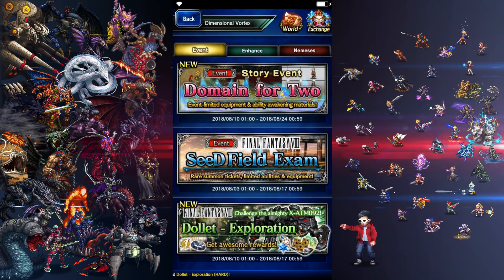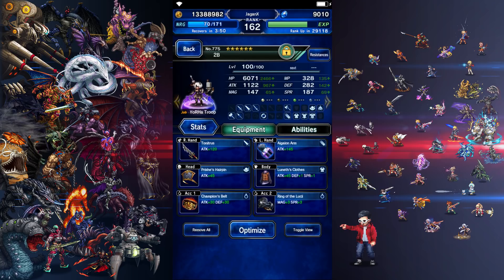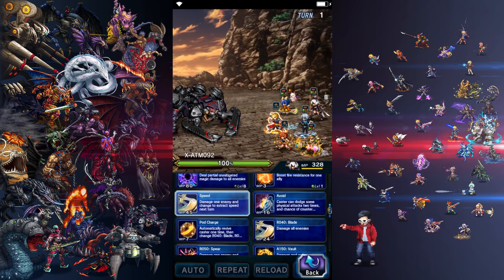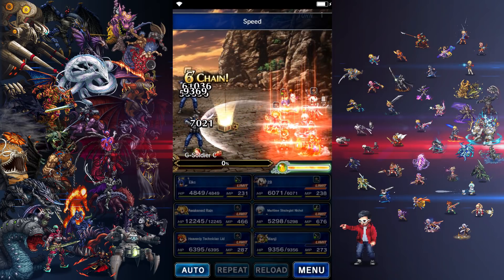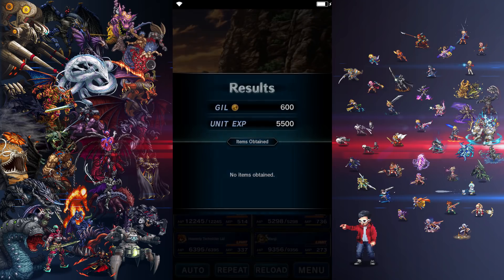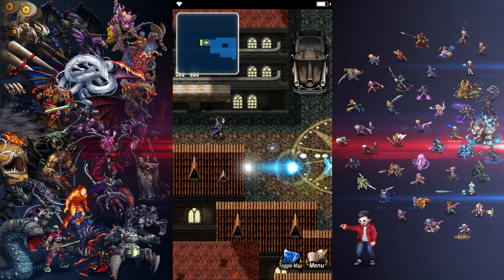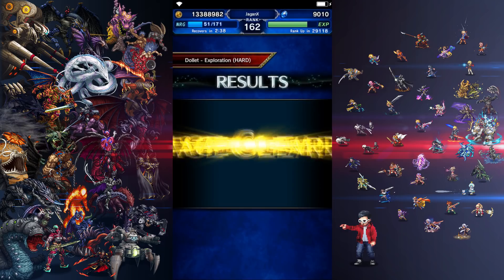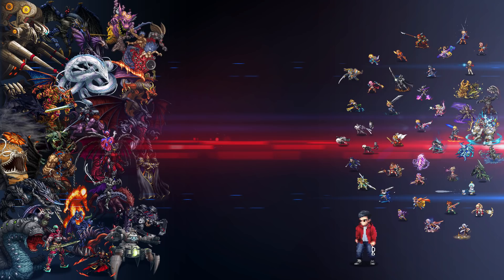[FFBE] FFVIII: Dollet - Exploration HARD - All Missions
This was surprisingly way too simple. I didn't really need to even bring a 7* Olive friend, my 2B should have been able to one shot the boss.